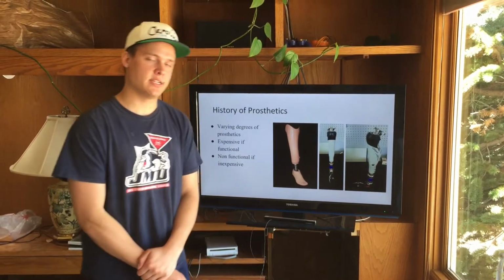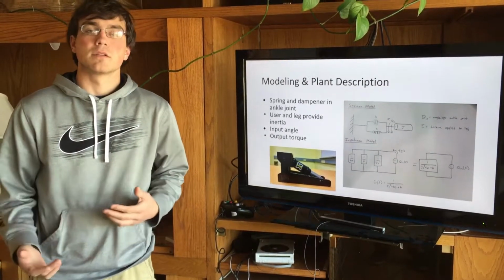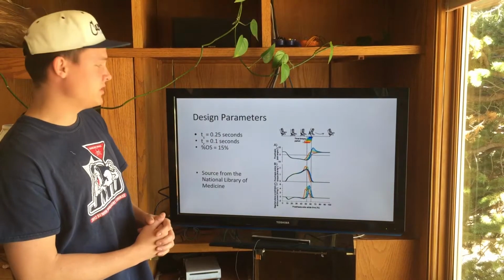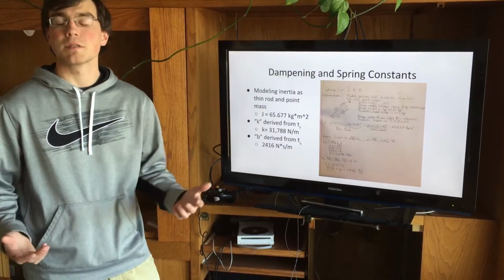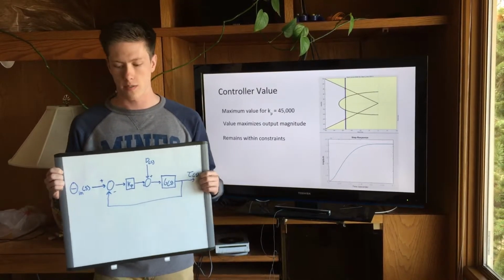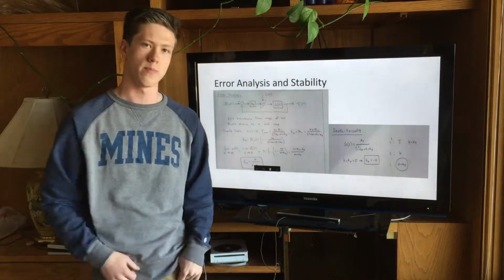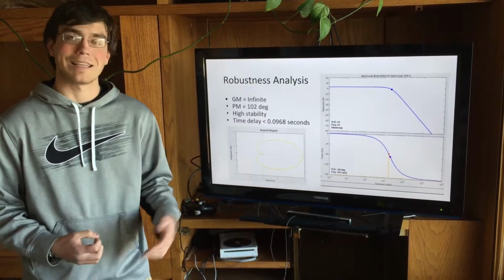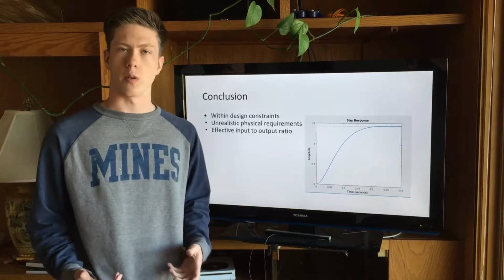EENG307 Project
Feedback Project